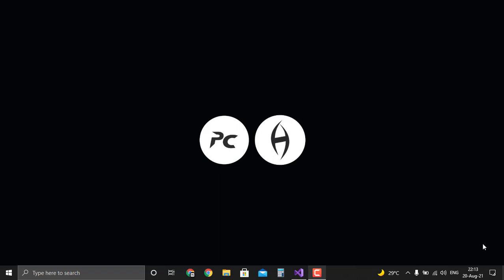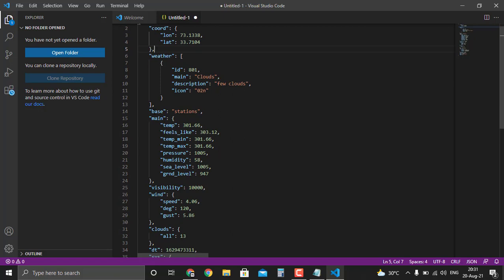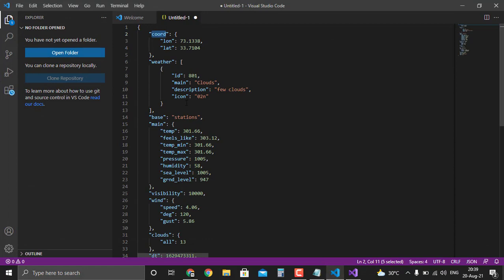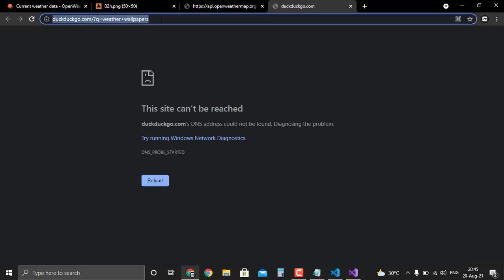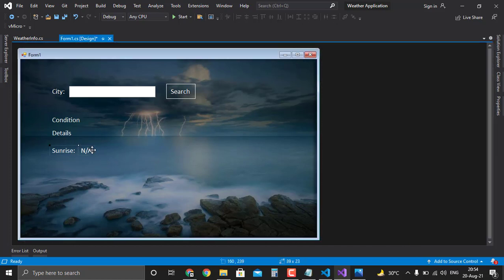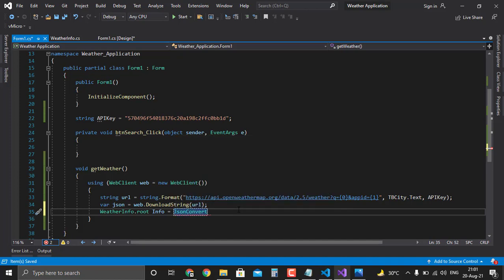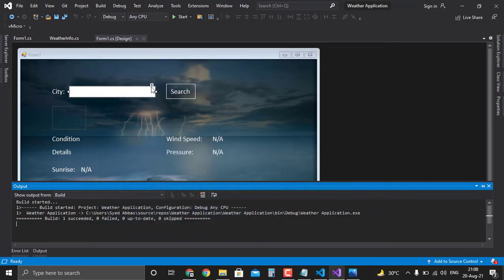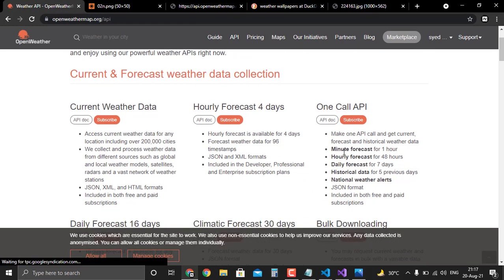🌦️ Build a Weather App in C# Using OpenWeatherMap API | .NET WinForms Tutorial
Assalamu Alaikum! 🌟 Welcome to Programming Concepts! I’m Syed Naveed Abbas, and in this tutorial, we’ll learn how to develop a Weather Application in C# using the OpenWeatherMap API.

This step-by-step guide will show you how to fetch real-time weather data, process API responses, and display weather conditions in a .NET Windows Forms application.

🔹 What You’ll Learn:
✅ Setting up a C# WinForms project
✅ Integrating the OpenWeatherMap API
✅ Fetching and displaying real-time weather data
✅ Handling API requests & JSON parsing
✅ Improving UI for better user experience